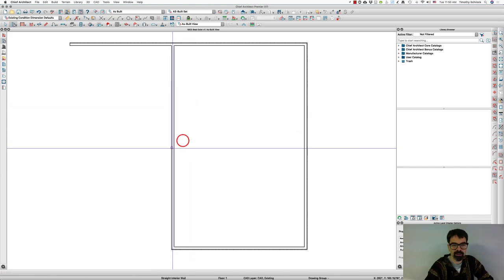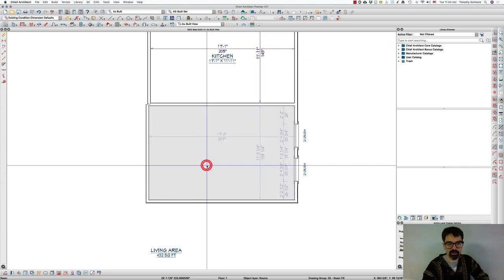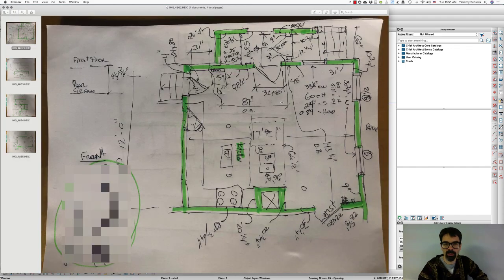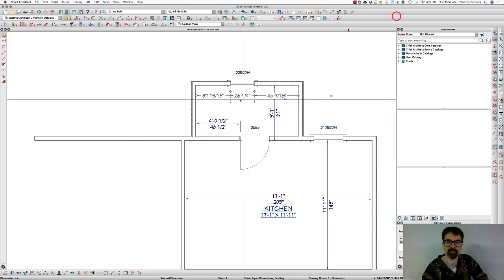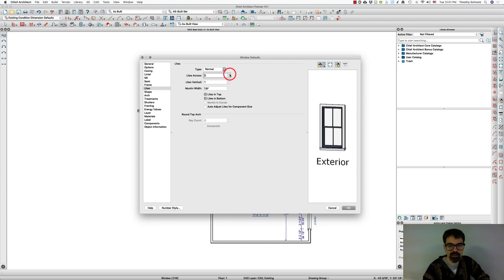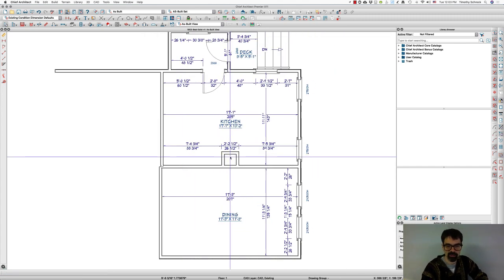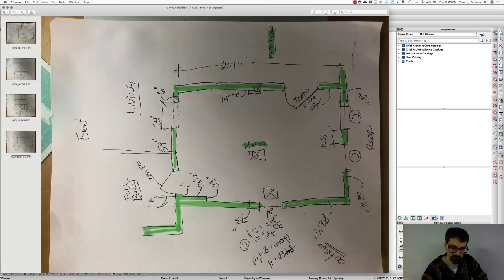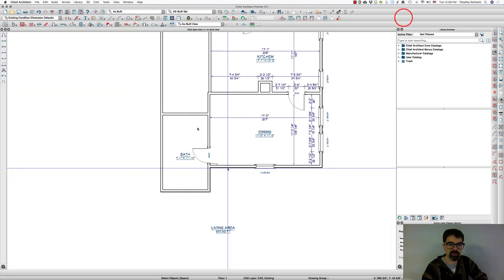Modeling the existing conditions is important | Chief Architect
I have found that it is extremely important to model the existing conditions correctly. If you don't have accurate information in the computer, you will be sharing an unqualified design with your clients and that can make some very unhappy clients.

This TechTipTuesday video is a longer one as I work thru modeling the first floor kitchen/dining/living/bath space with you. I don't complete the whole model in 20 minutes, but the floor plan for for this project is almost done.

Review the field sketches - 1:04
Start with the room major dimensions - 1:36
As-Built Dimensions are located as drywall to drywall - 2:18
As-Built dimensions have 2 sets of numbers for visual accuracy - 3:26
Setting ceiling height for the floor - 5:48
Ceiling finish layers - 6:18
Floor level dimensions/plate vs finish - 6:50
Changing dimension format - 10:03
Setting the muntin pattern for windows - 12:53
Changing Window materials - 13:02
Enter dimensions by fractions or decimals - 14:59
Model the wall bump - 17:54
Flipping wall layer sides - 19:13